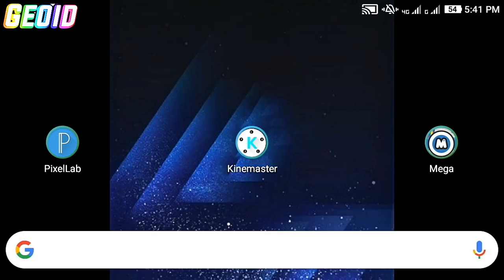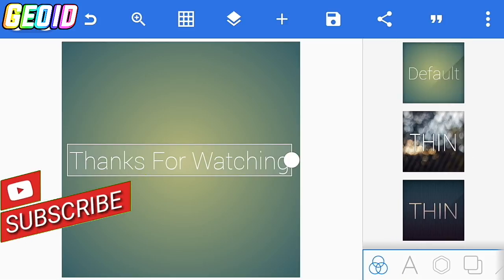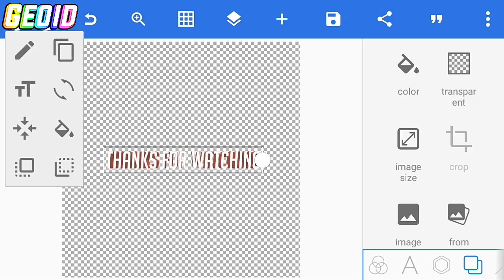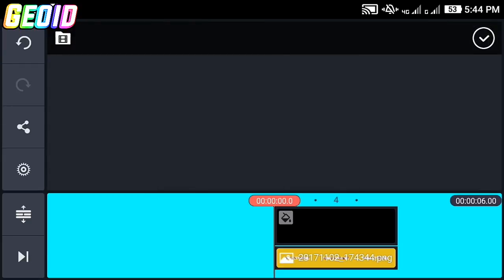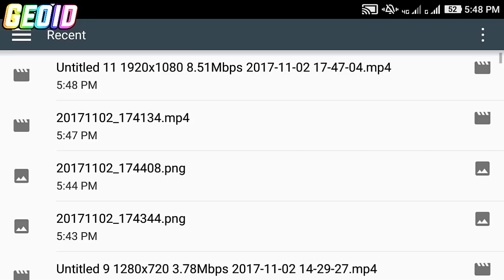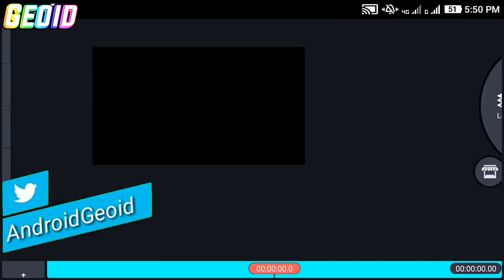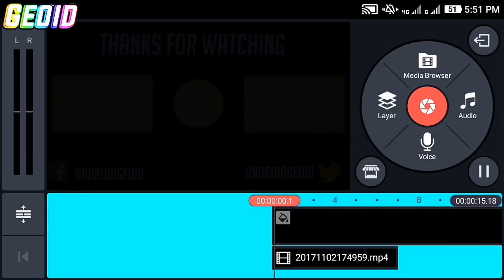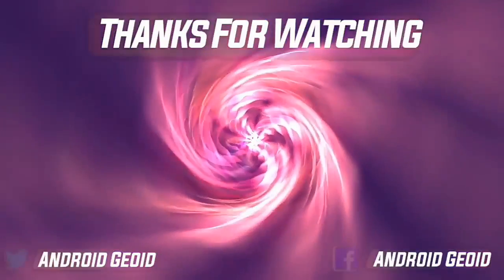How to Make Cool Outro On Android(2017)Animated Outro Tutorial Kinemaster 2017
▶Don't Forgot To Watch Video On◀